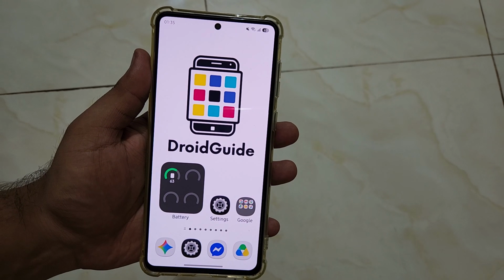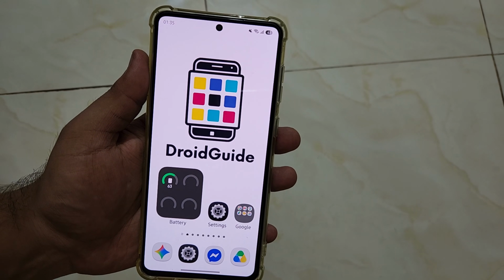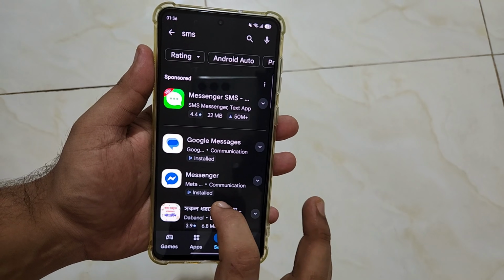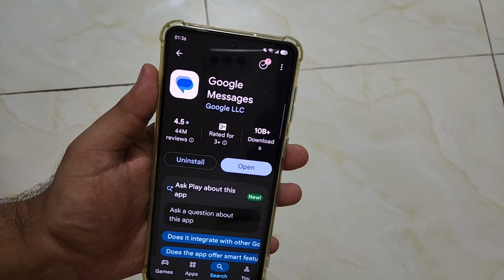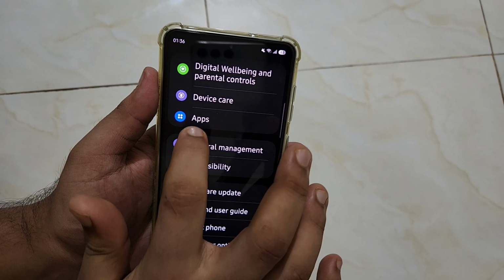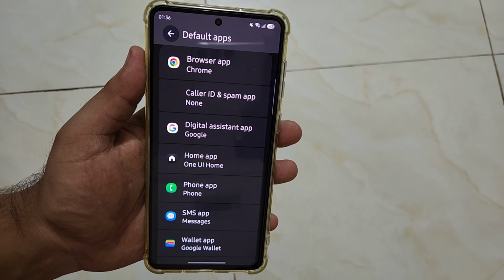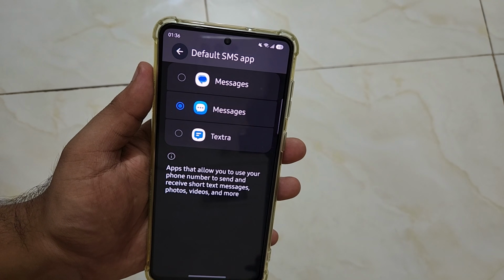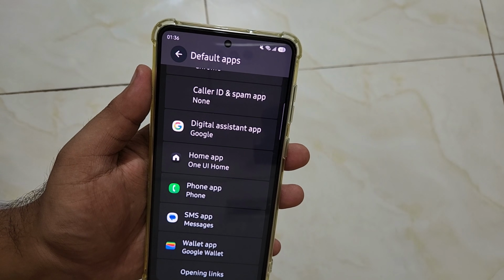Switch Default SMS App on Your Android Phone – Step by Step!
Learn how to switch the default SMS app on your Android phone with this simple step-by-step tutorial. In this video, I'll show you how to install a trusted messaging app, open Android Settings, find Default Apps, and select the SMS app you want to use.